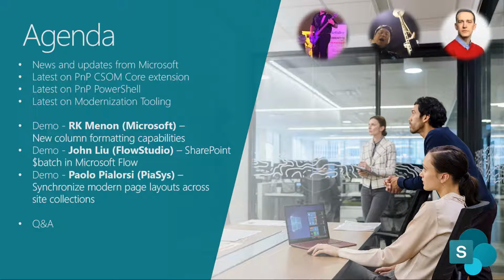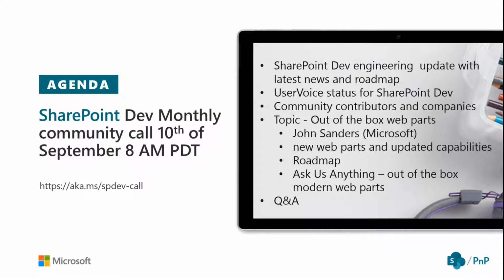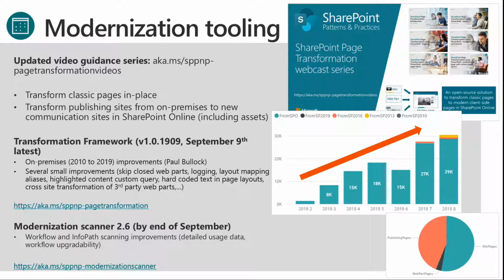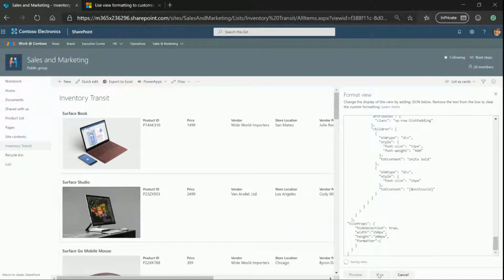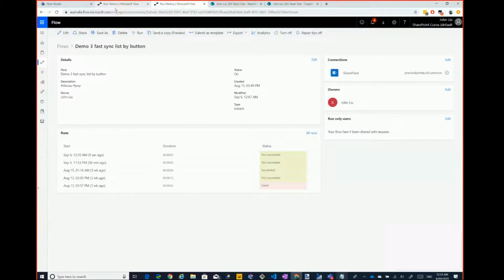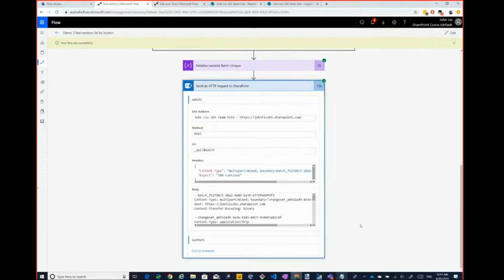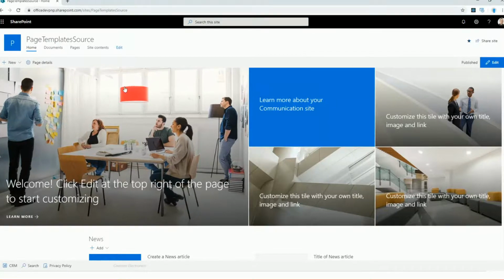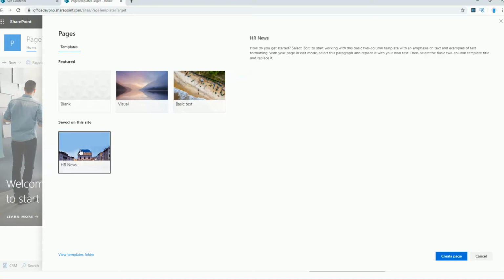General SharePoint Dev Special Interest Group (SIG) - September 5th 2019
Recording of the SharePoint Dec community call from September 5th. The latest news around PnP CSOM Core, PnP PowerShell and the modernization tooling.

- Demo - RK Menon (Microsoft) @rkmenons1 – Introducing new tile layout for SharePoint view formatting

- Demo - John Liu (FlowStudio) @johnnliu – SharePoint $batch in Microsoft Flow

- Demo - Paolo Pialorsi (PiaSys) @paolopia – Synchronize modern page layouts cross site collections

See more list formatting samples from GitHub These are all provided as open-source solutions and can be easily used in any Office 365 tenant and some of them also in SharePoint 2019.